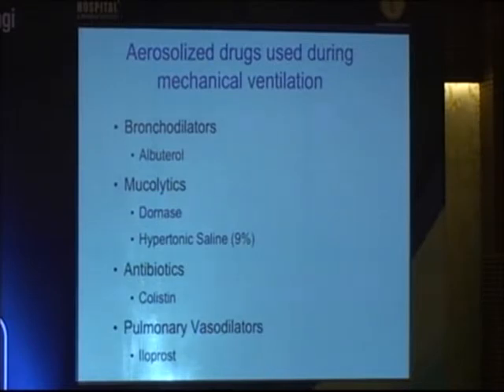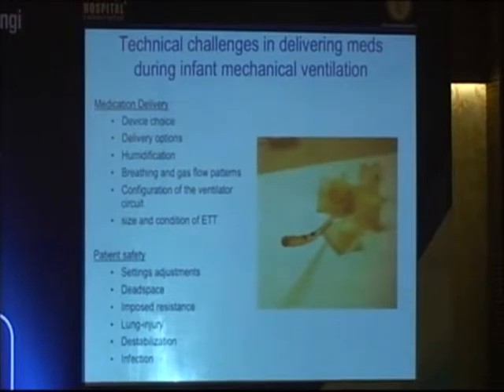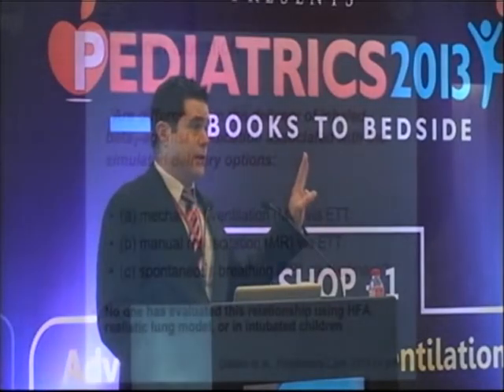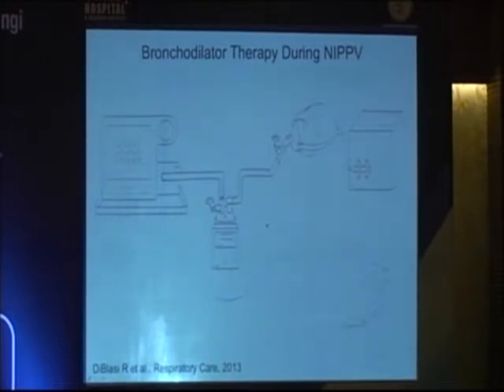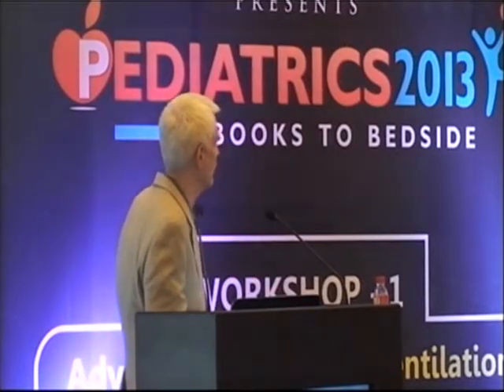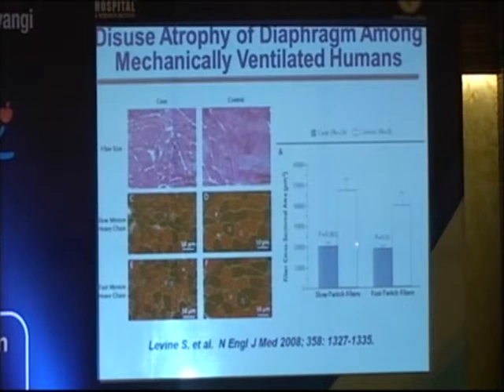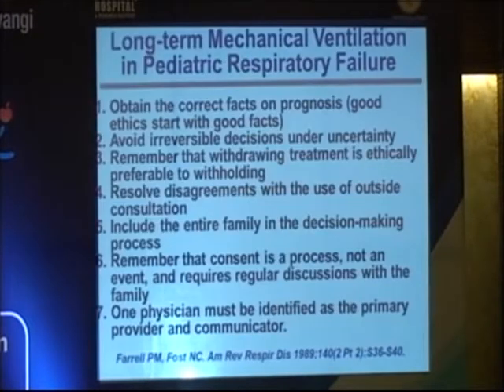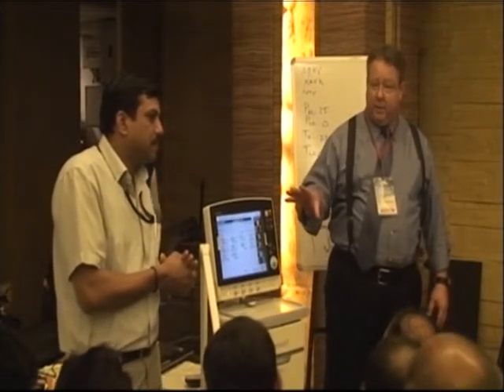dvd no 3